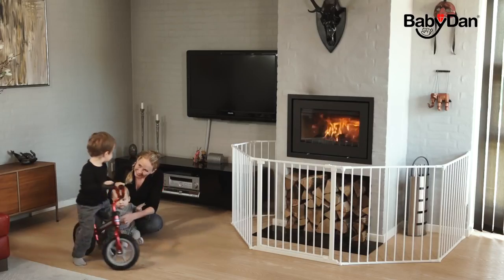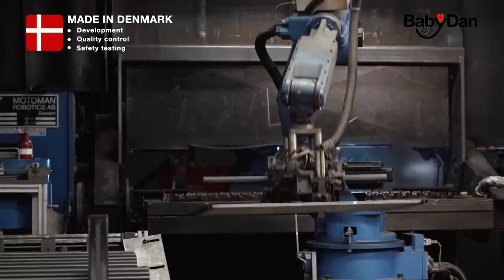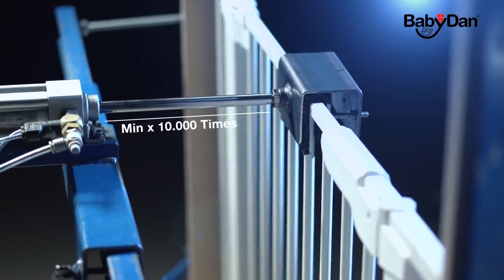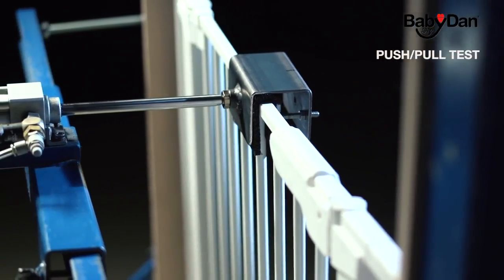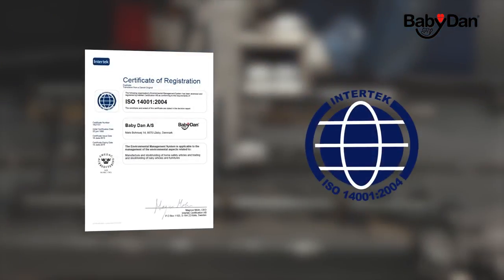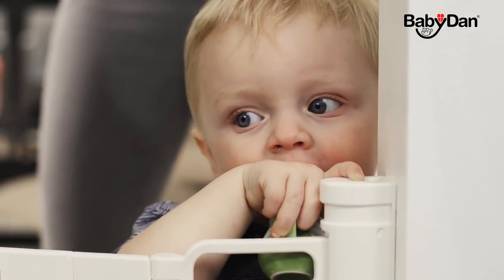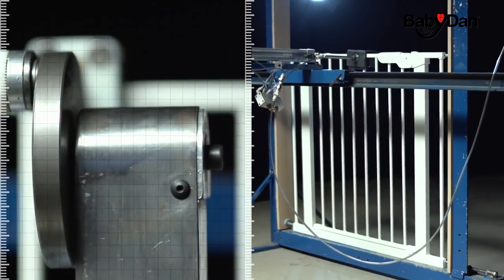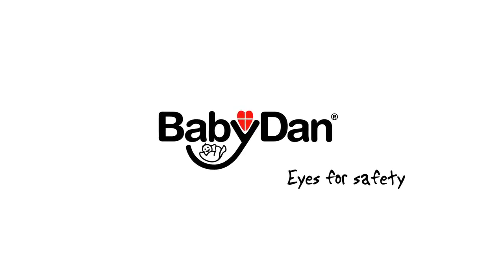Baby Dan Gate Testing